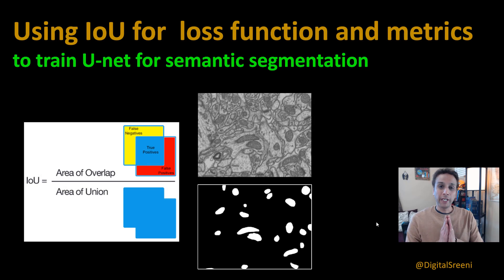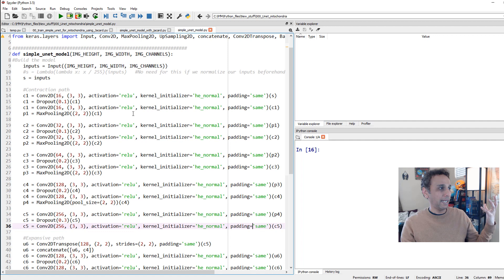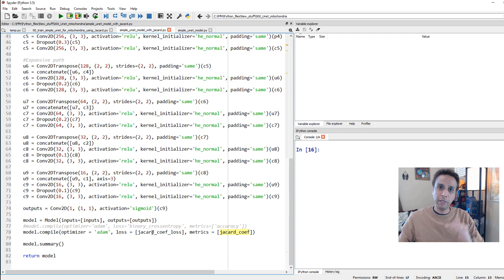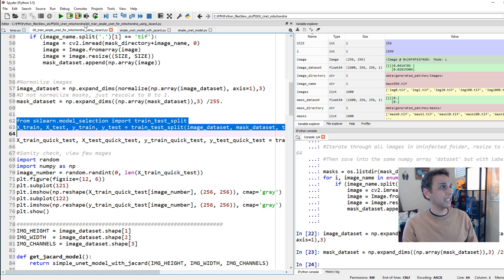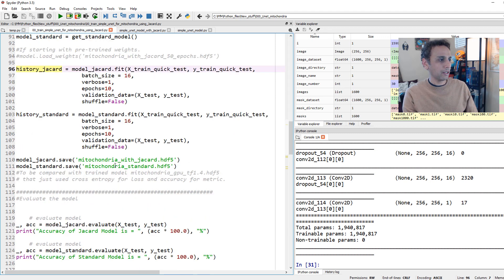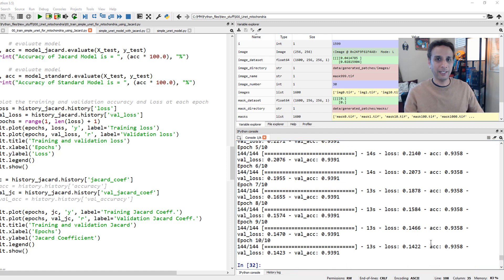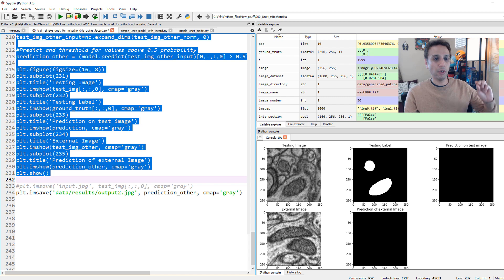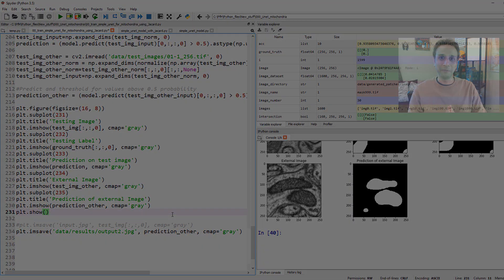207 - Using IoU (Jaccard) as loss function to train U-Net for semantic segmentation